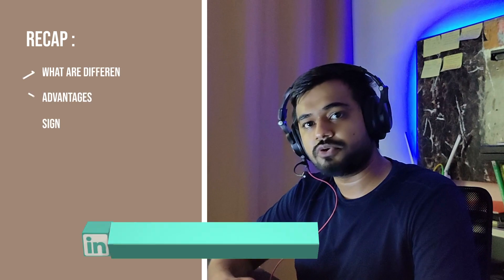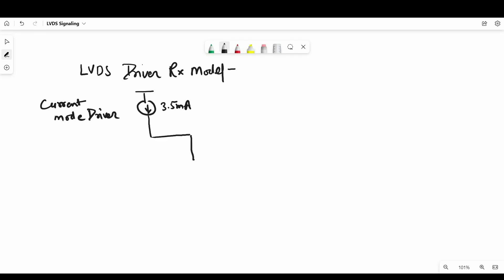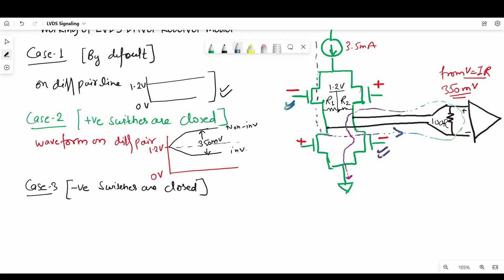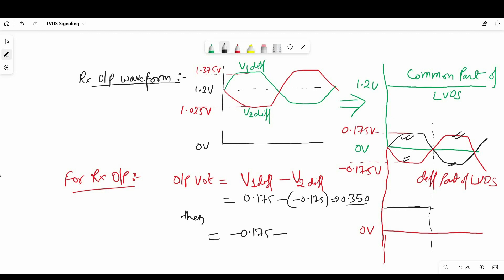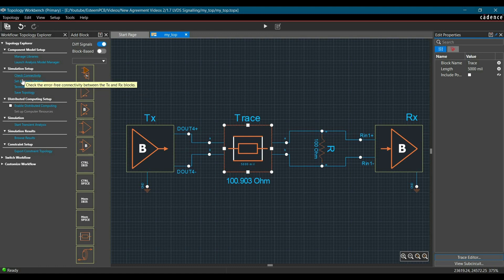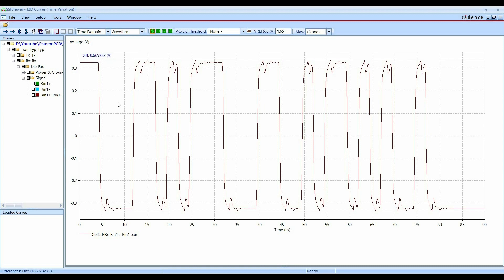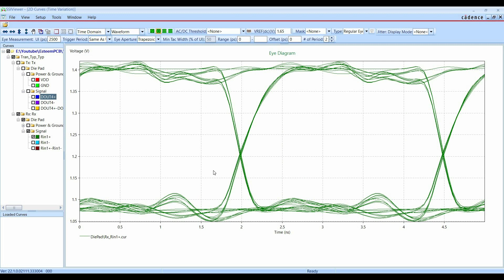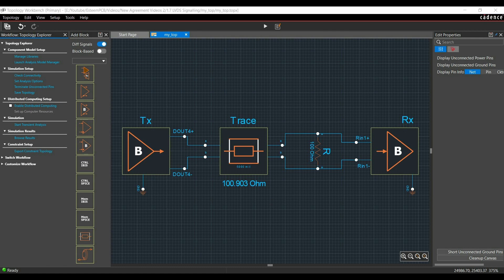What is LVDS Signaling Scheme? Working of LVDS and IBIS Simulations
Want to know about What is LVDS Signaling Scheme and different terminologies and Standards we use for LVDS Explained, Today I'm sharing the best ways to Simulate LVDS Driver Receiver Model using Sigrity Topology Explorer.

🎥Video Timeline:

○  Section-1 of Video
[00:00] Introduction of Video
[00:51] What is LVDS Signaling Scheme?
[01:12] Working of Differential Signaling Vs. LVDS
[01:50] LVDS Driver/Receiver Model and its functioning
[02:35] #3 Different Working Cases on LVDS Signaling
[04:36] Output of Receiver in LVDS model

○  Section-2 of Video
[05:57] Simulation of LVDS Signal Models in Cadence Sigrity TopXplorer
[10:45] Simulation for EYE Waveform and How to apply Mask
[11:40] LVDS Standards (ANSI and IEEE)
[13:08] Outro

QUERIES SOLVED
○ What is LVDS Signaling and Working of LVDS
○ How LVDS Works and How to Simulate LVDS
○ What is Low Voltage Signaling Scheme and Simulation of LVDS
○ LVDS Driver Receiver Model
○ What is LVDS Driver and What is LVDS Receiver?
○ Tutorial on LVDS vs Differential Signals
○ LVDS Overview and LVDS Simulation in Cadence Orcad or LVDS explained
○ Working of LVDS and IBIS Simulations  or LVDS IBIS Simulation